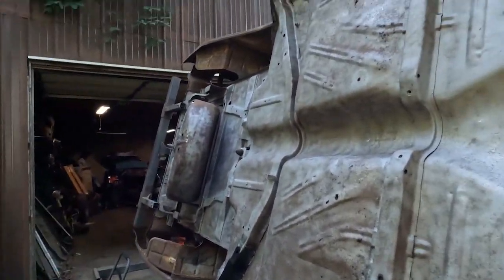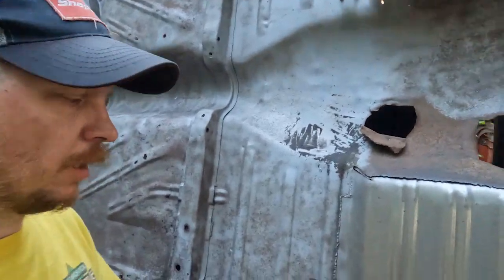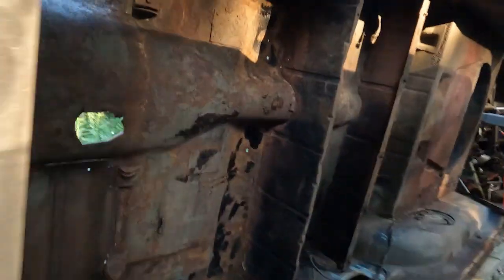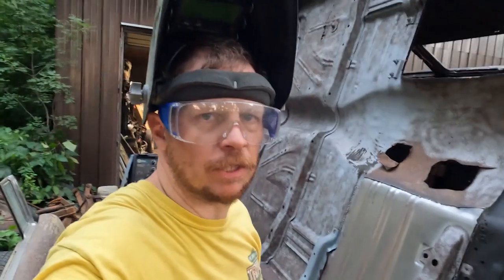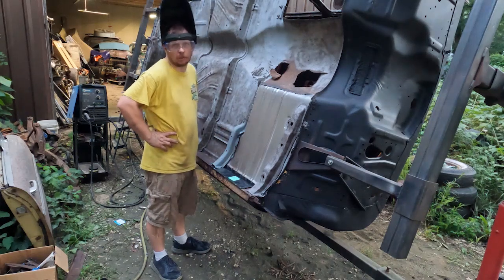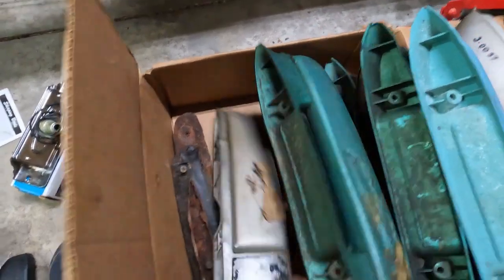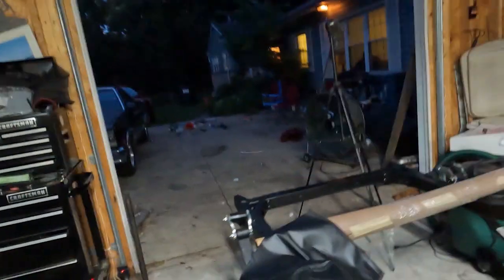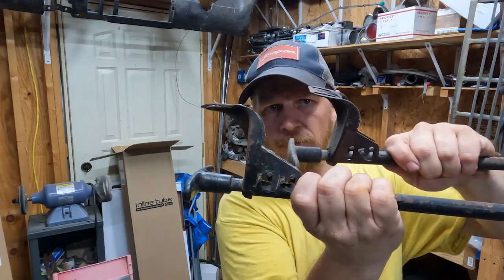New Tri-Five Chevy Parts Hoard! A little more floor work on my 56 Chevy sedan delivery